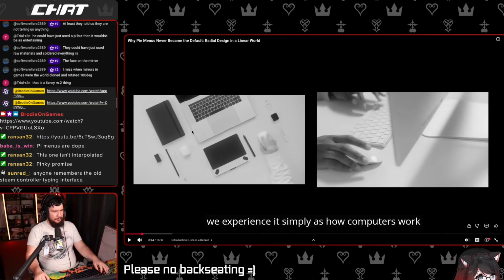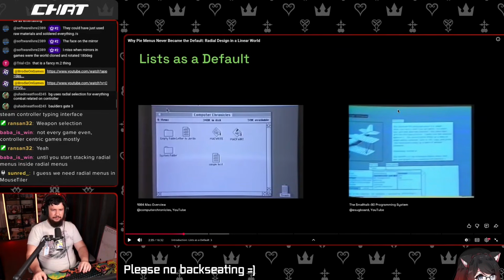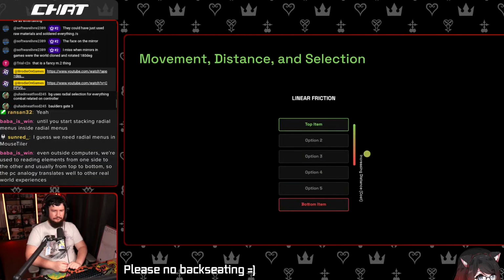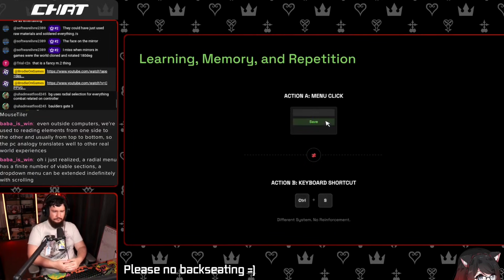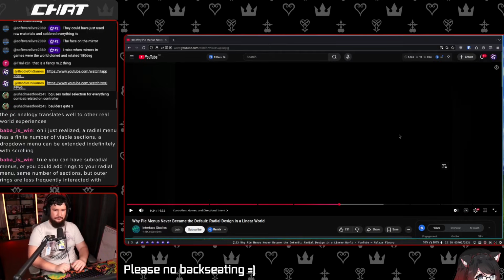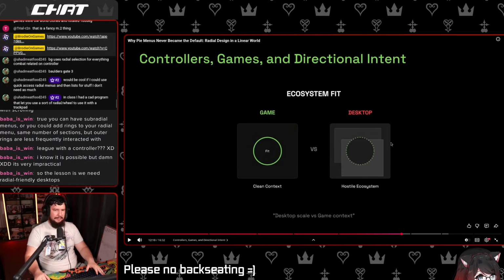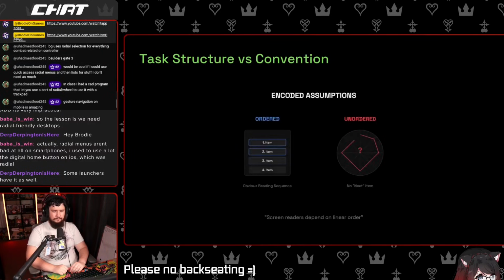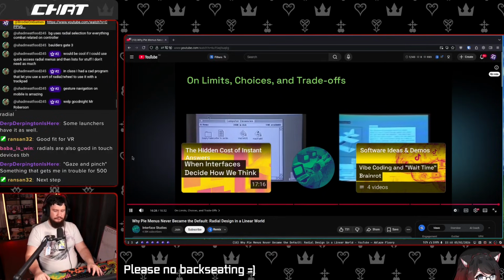Radial Menus Are Pretty Sick